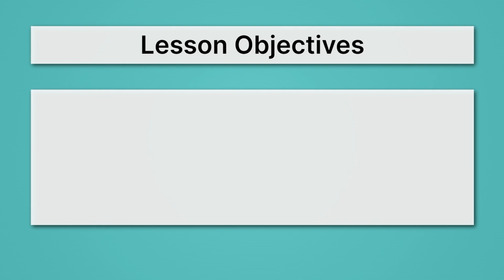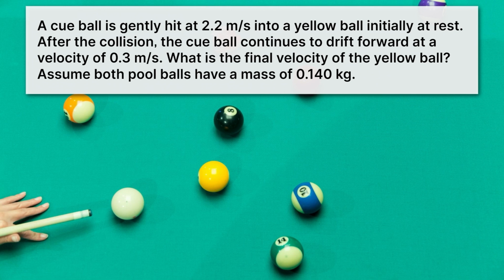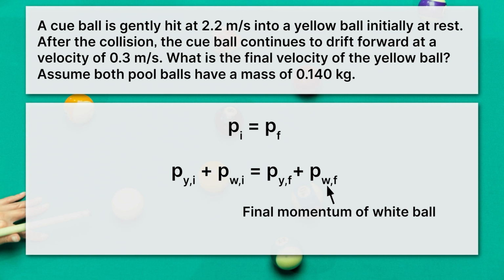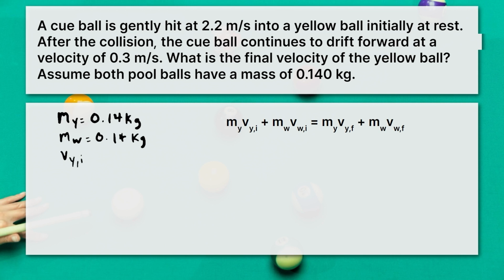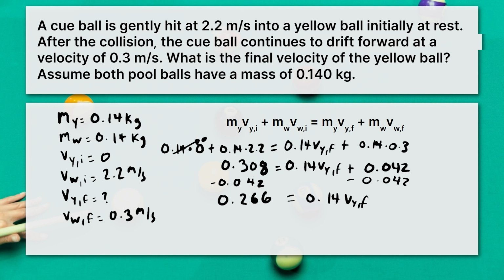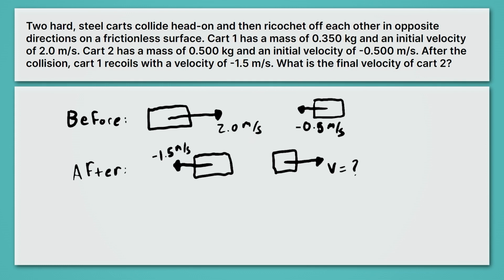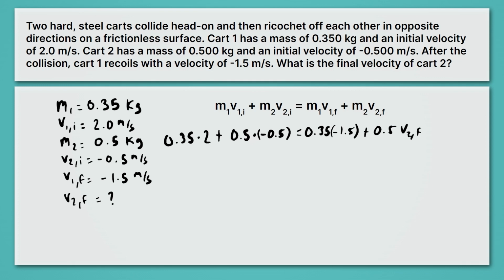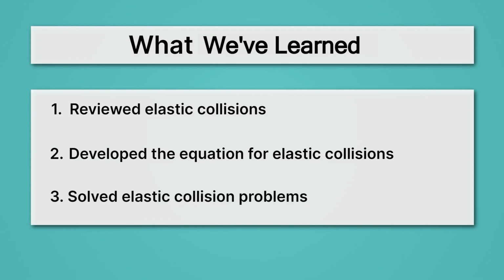Solving Elastic Collision Problems - Momentum and Energy Conservation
Let’s solve elastic collision problems! In this high school physics lesson, students will practice using momentum and kinetic energy conservation to solve impact scenarios. This lesson is part of MiaPrep’s Physics course. Explore our physics playlist for more practice problems!